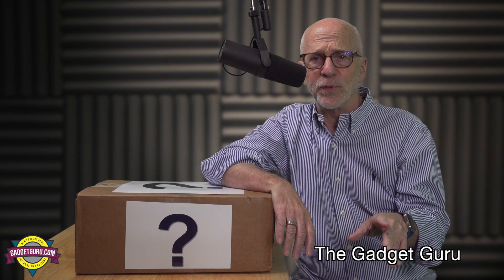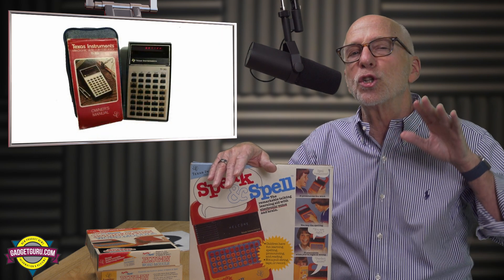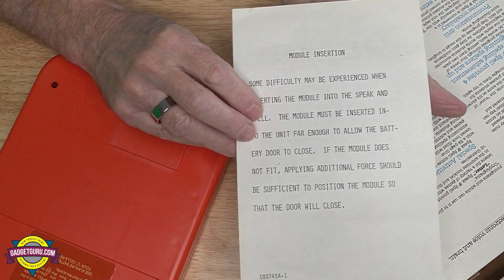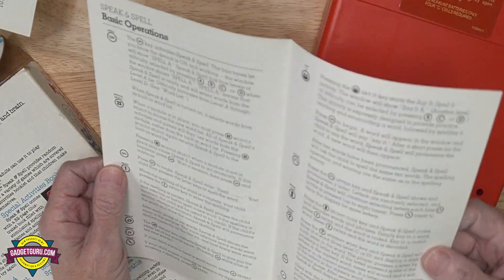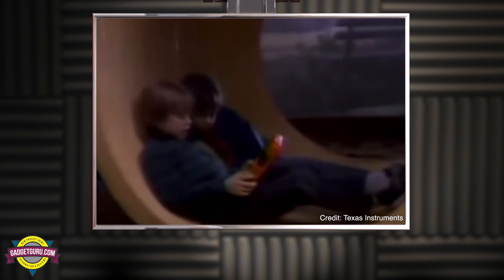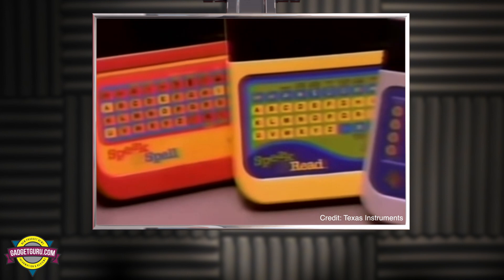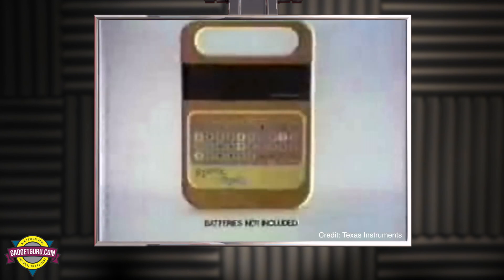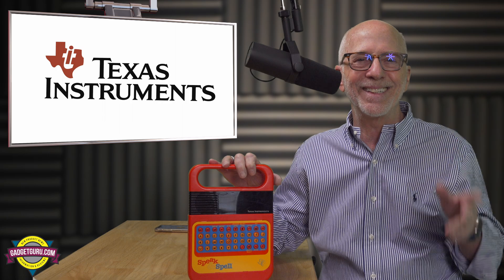Texas Instruments Speak and Spell - The Story Behind The Product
When it was launched in 1976, Texas Instruments Speak and Spell was the most advanced product on the planet. It was the first fully electronic talking product and this innovation was the precursor to many tech products to follow. Unlike other talking toys such as Chatty Cathy and See and Say, the Speak and Spell incorporated an actual voice on TI's innovative solid date bubble memory chip. The other products used recordings to playback the voice.

I was involved with the launch of this product and provide some information that you may not have heard previously.

Allow me to thank my friend Lois for sending me this pristine example of the original version of this innovative product.

Comments welcomed!